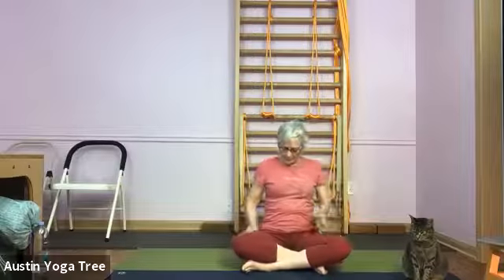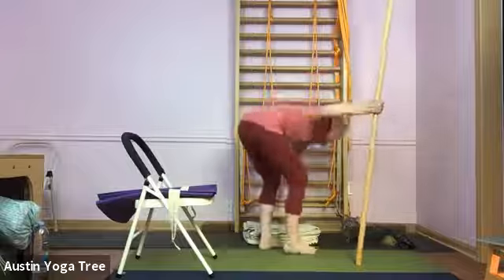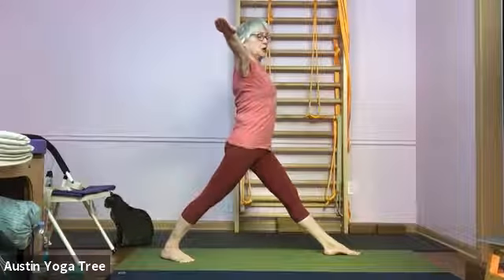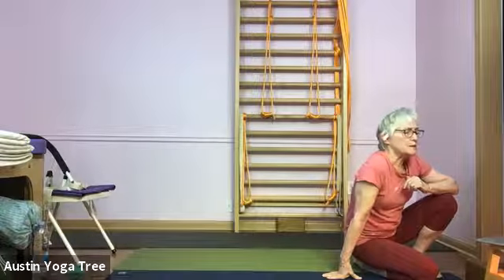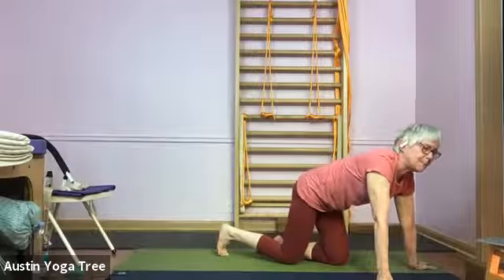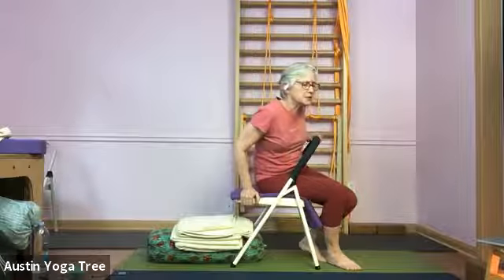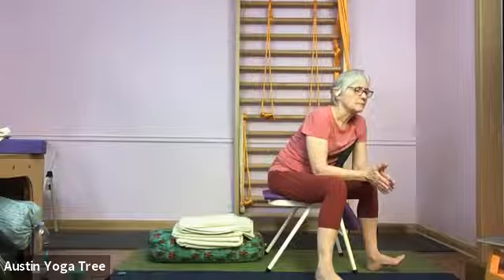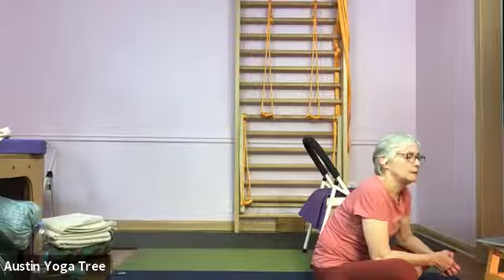Iyengar Yoga with Devon Dederich April 14, 2021